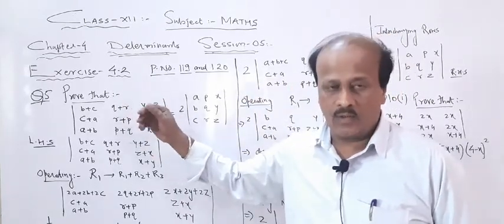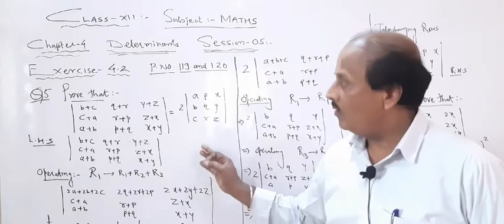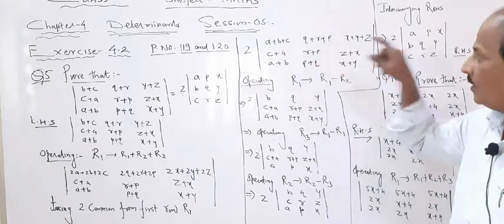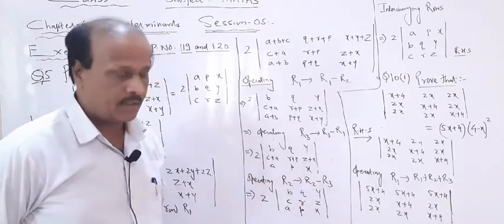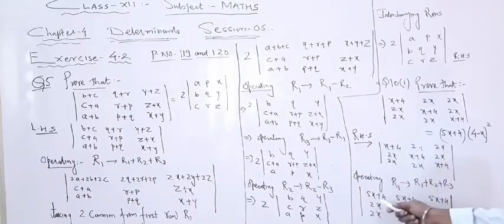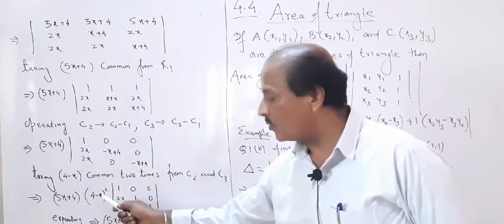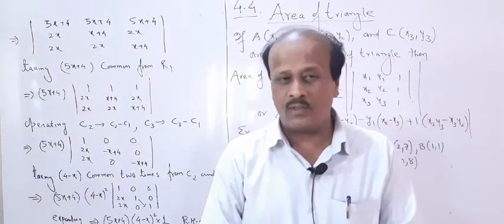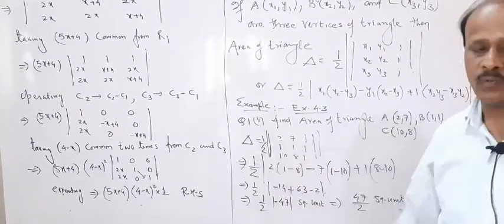Class 12TH MATHS CHAPTER 4 sessions 5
Solutions of exercise. 4.2   area of triangle